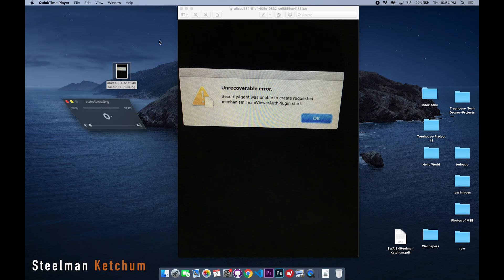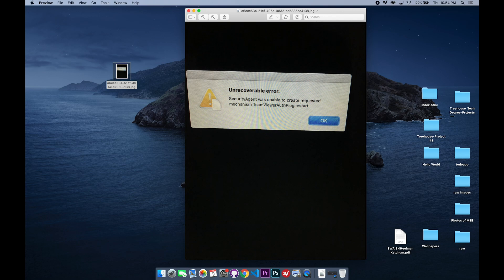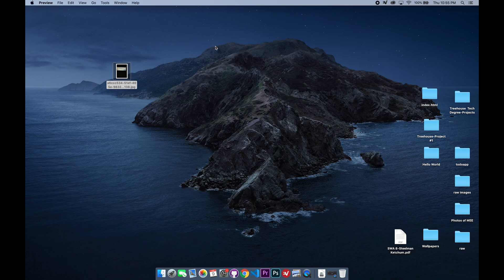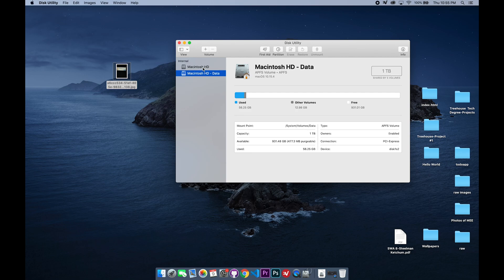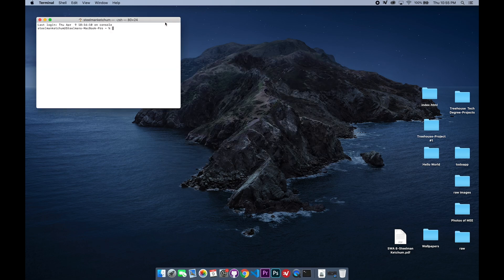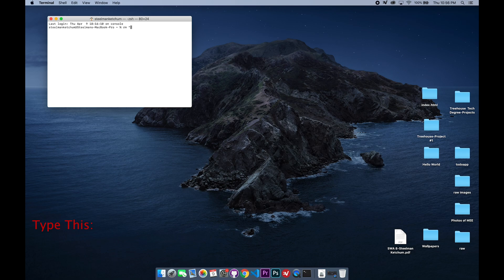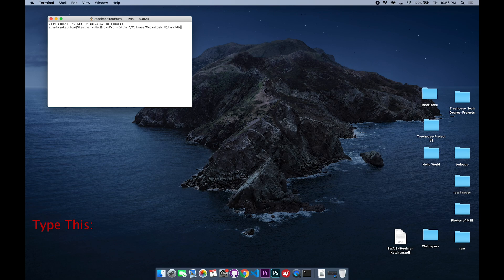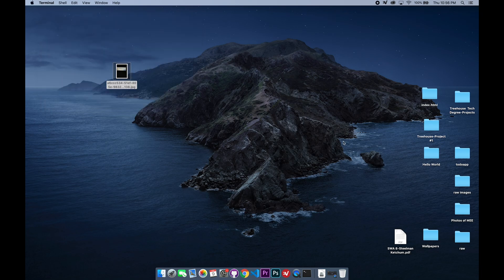Mac Unrecoverable Error after Update -EASY FIX 2021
Easy fix to the "Unrecoverable Error after Catalina update" when you have uninstalled team viewer in the past. Very simple, hope this helps!

INSTRUCTIONS:

AuthDB Removal:
Start into macOS Recovery by holding down Cmd-R when booting before the chime until the apple logo.
Open Disk Utility -- found in the upper utility menu option.
Check the left source list for the name of your disk. For Macs running Catalina it is the Disk that does not end in "- Data". It's usually "Macintosh HD."
Click to select the disk in the sidebar.
Click the "Mount" button in the upper right. If you see the word "unmount" skip this step.
Quit Disk Utility